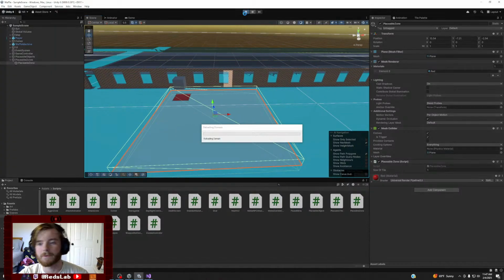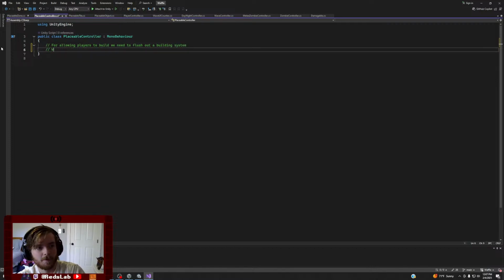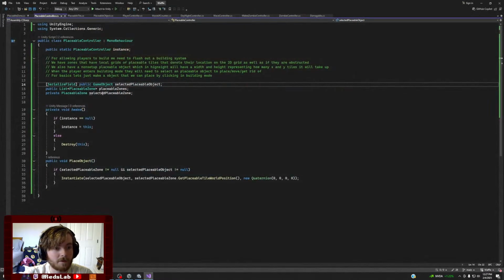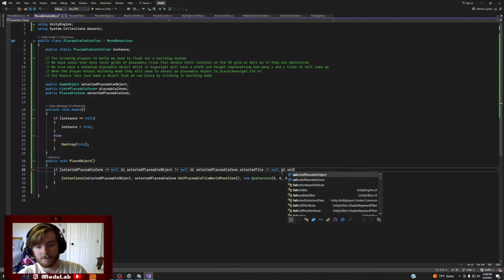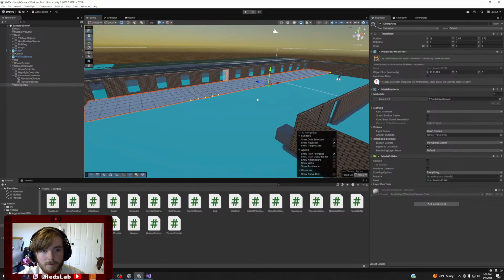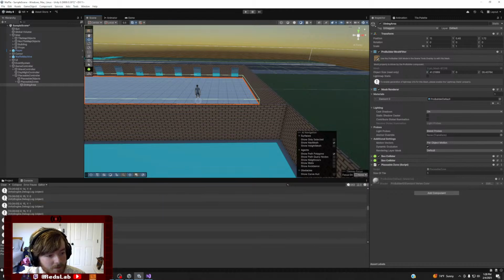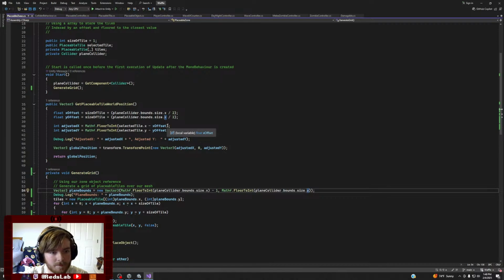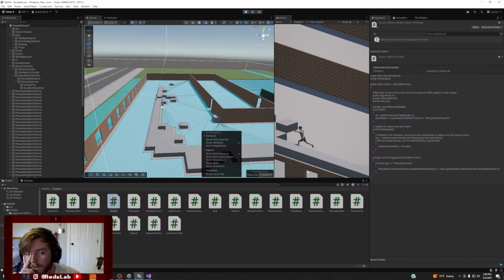The Lab 🔬: 🎮 Game Dev 🧇 - Flushing Things Out 🚽